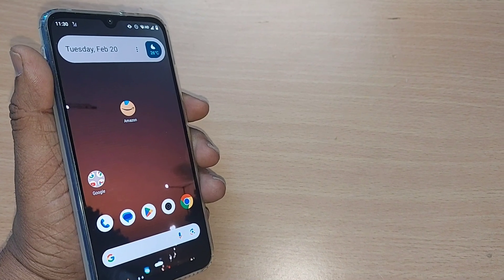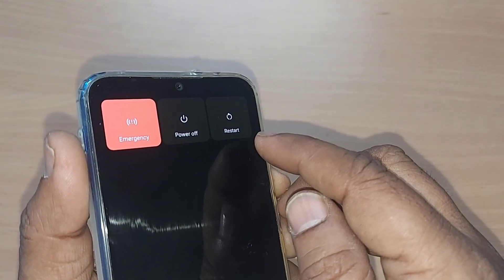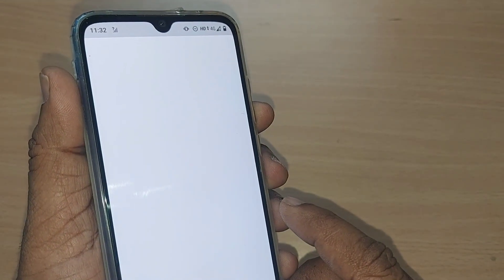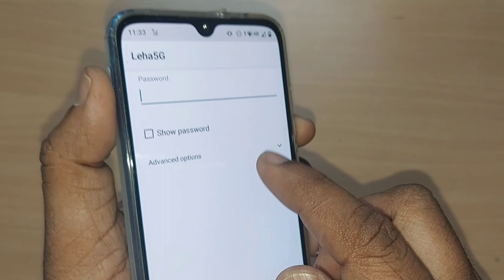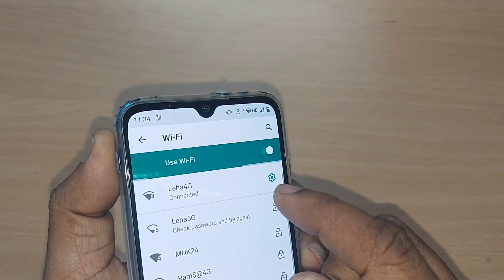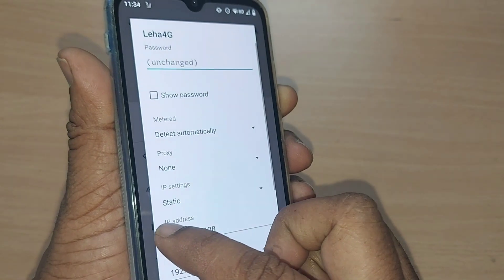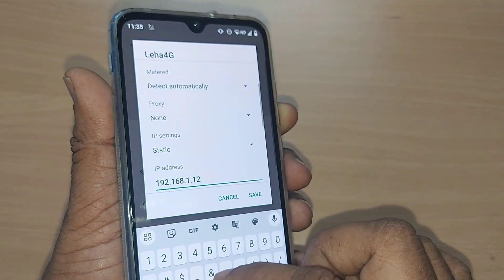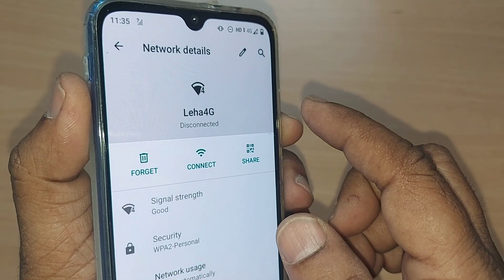(solved) WiFi connected but no internet on android phone | fix for wifi problem on android phone